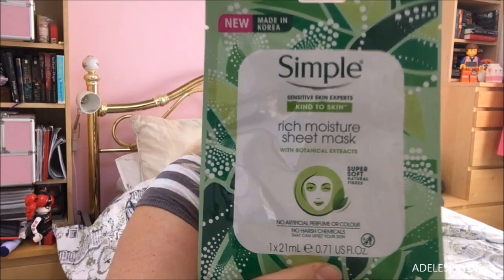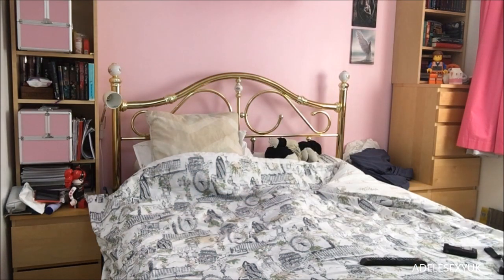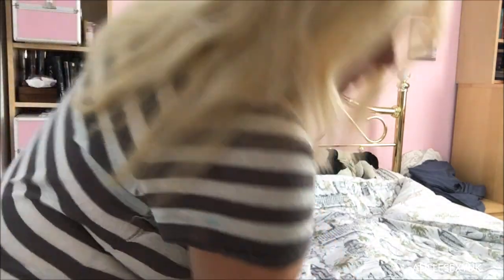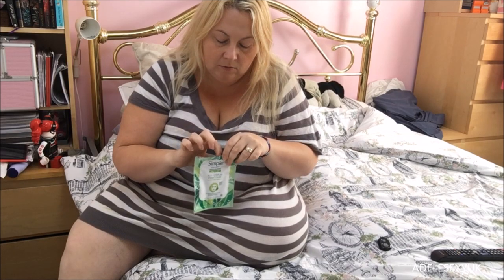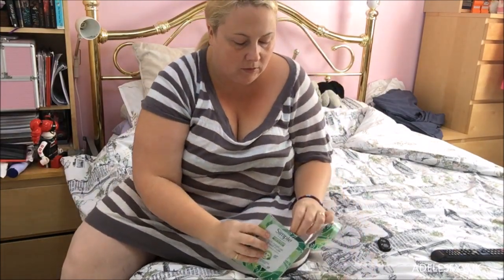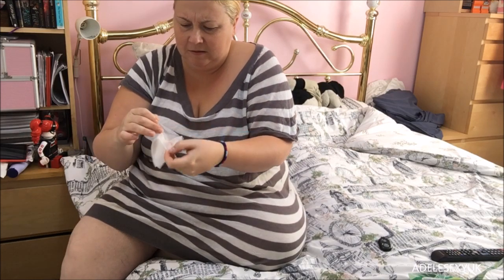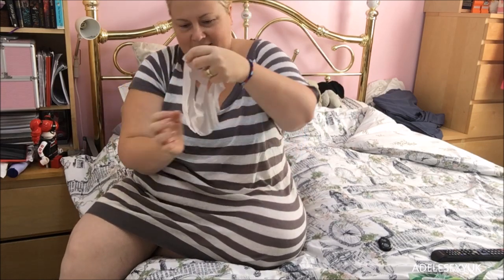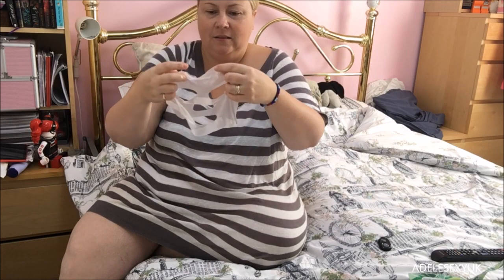ADELESEXYUK TRYING OUT HER SIMPLE RICH MOISTURE SHEET MASK